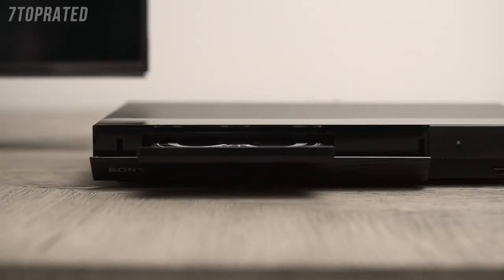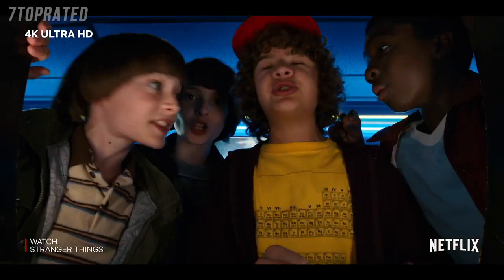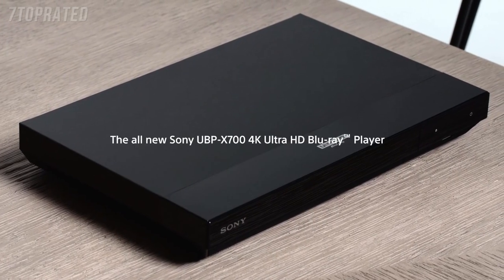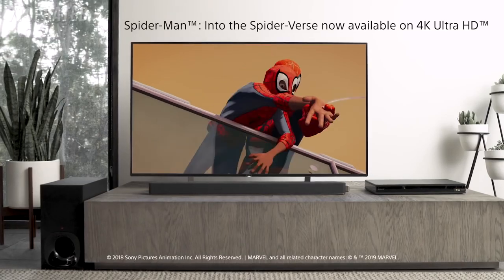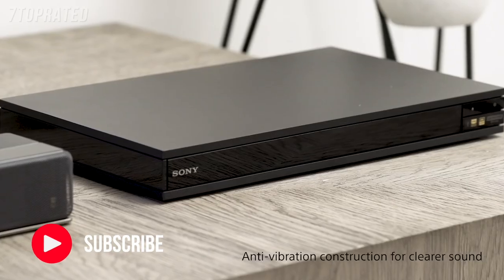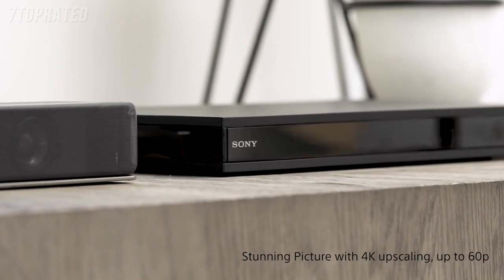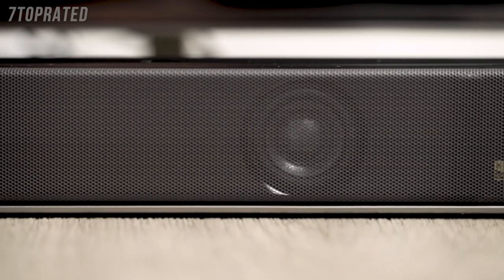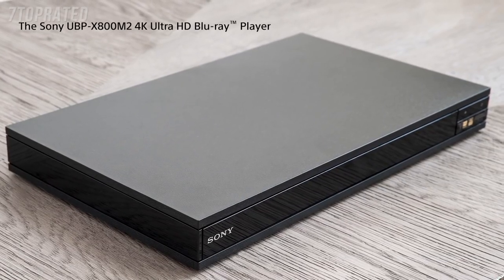5 Best BLU RAY PLAYERS 2021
In today's video we've hand-picked the 5 best blu ray players for 2021.

► 5. Sony UBP-X700 4K Ultra HD Home Theater Streaming Blu-Ray Player
► 4. DP-UB9000P-K 4K Ultra HD Blu Ray Player
► 3. Pioneer UDP-LX500 4K Blu-ray player
► 2. Microsoft Xbox One X
► 1. Sony UBP-X800M2 4K Ultra HD Blu-ray Player